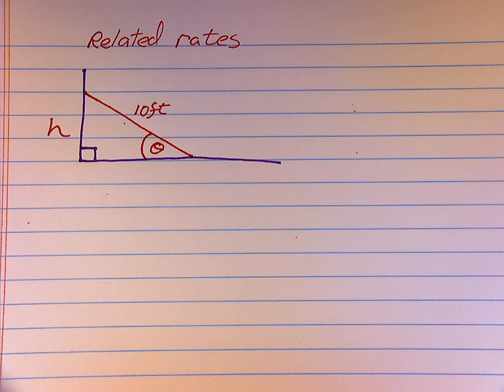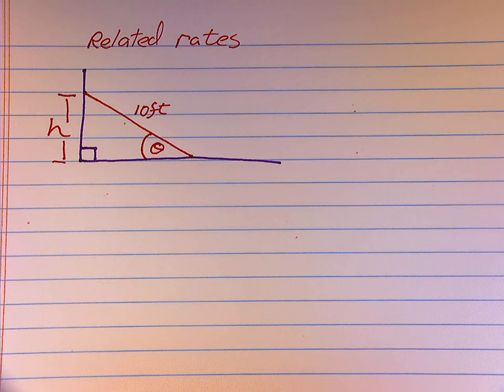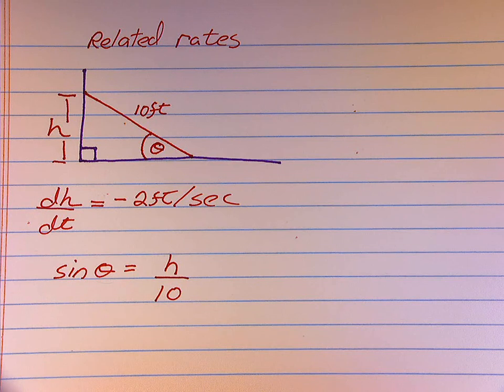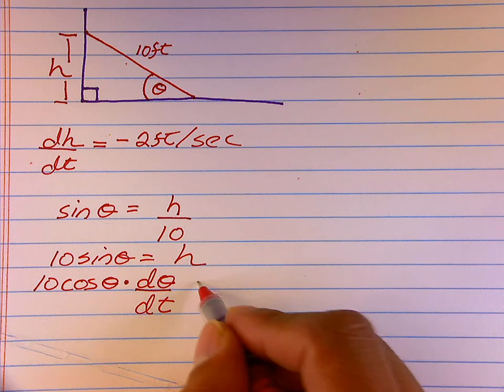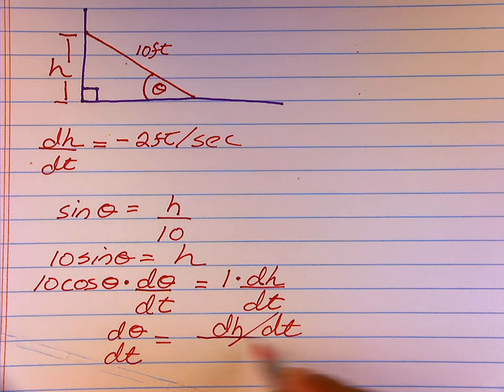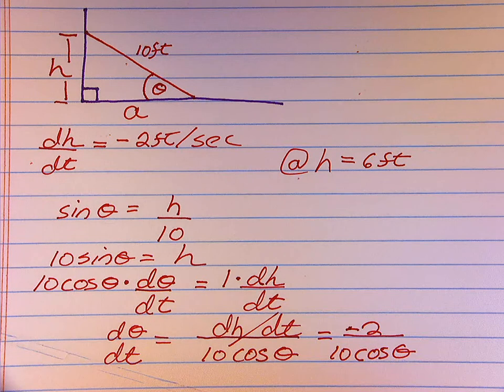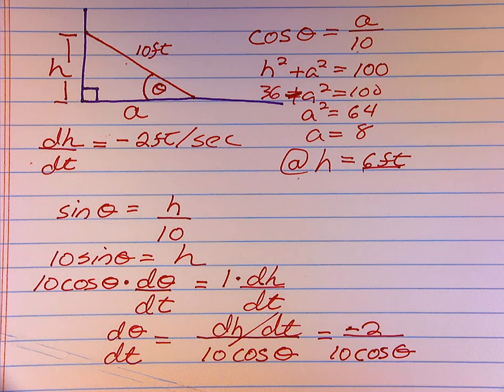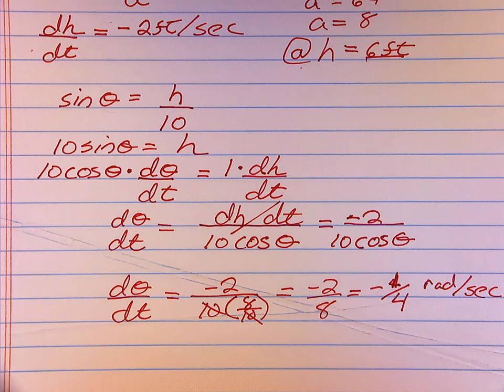Related Rate Ex 1